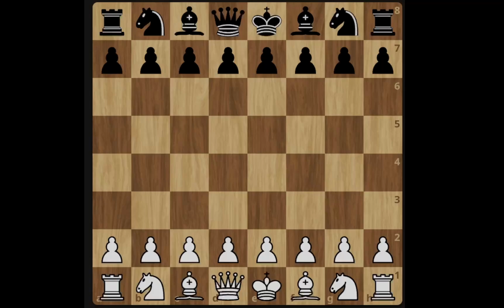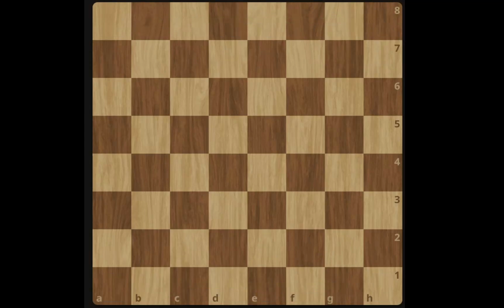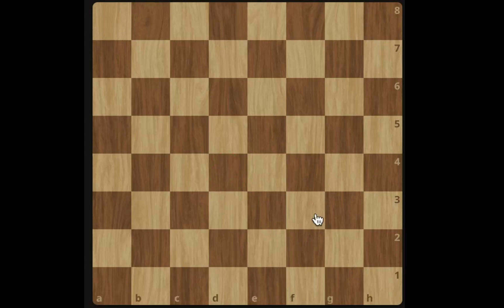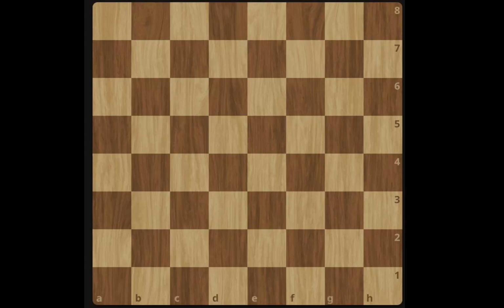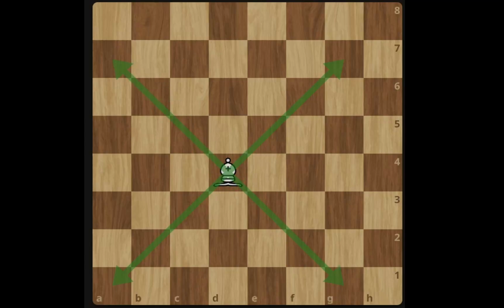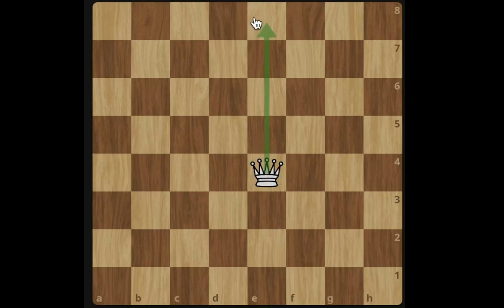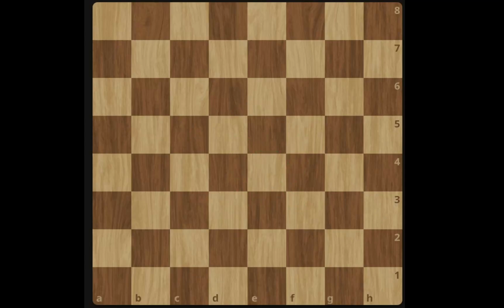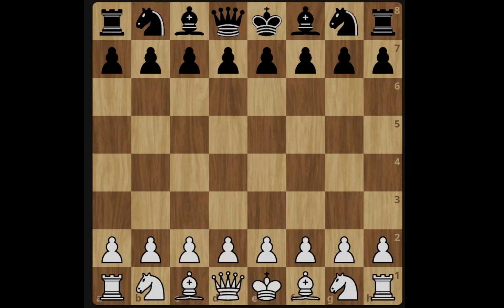How to Play Chess | Learn Chess in 7 minutes | The Chess Server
See you in my course!